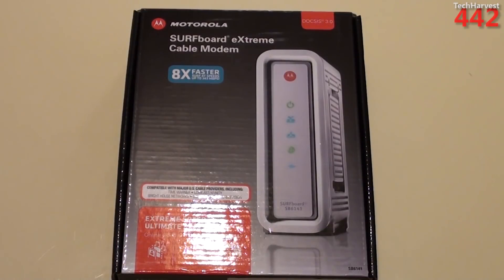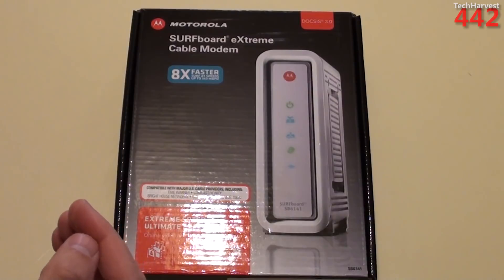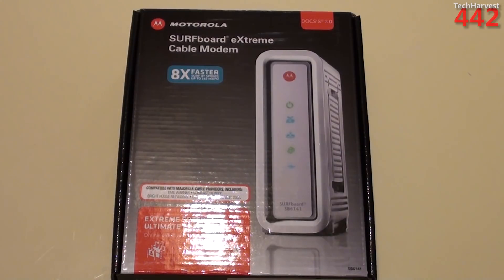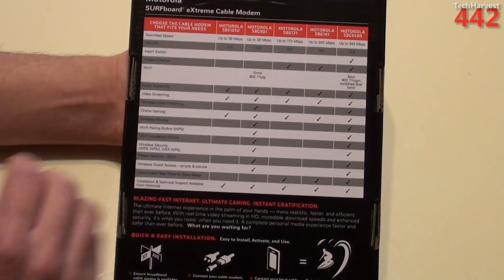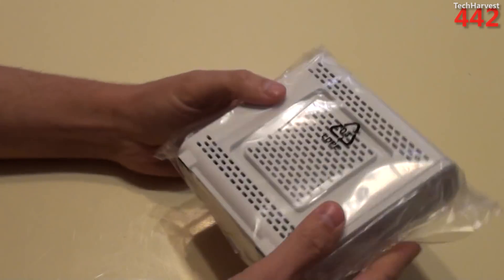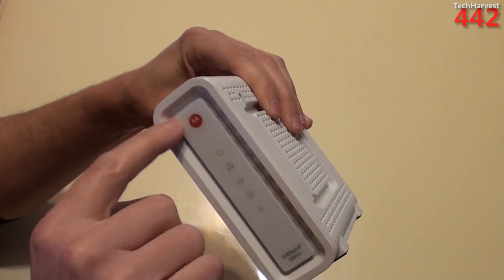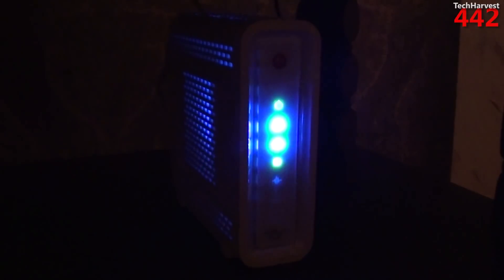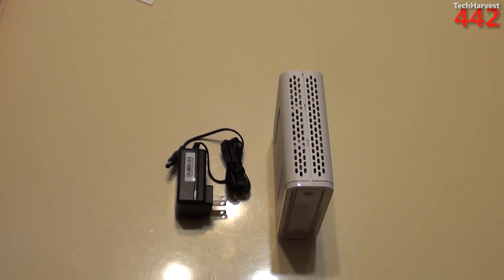Motorola SURFboard SB6141 DOCSIS 3.0 Cable Modem: Overview & Unboxing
I wanted to up my internet speed and my old modem needed to be upgraded to a DOCSIS 3.0 device.  So here's my new SURFboard cable modem.